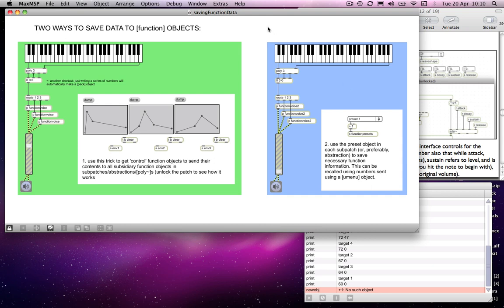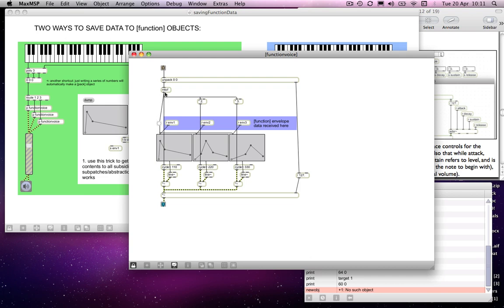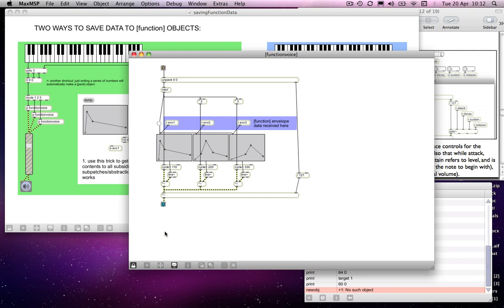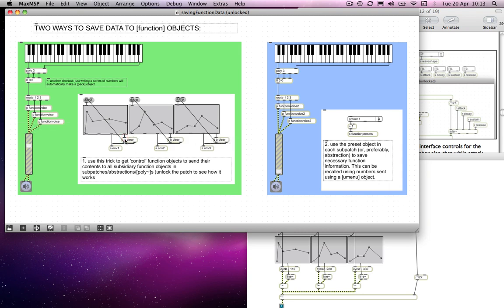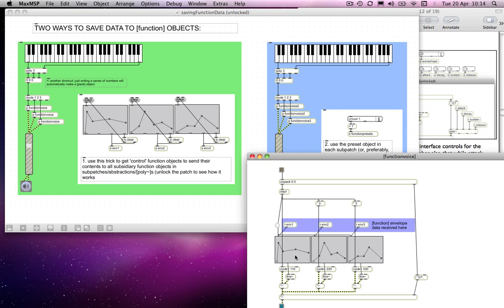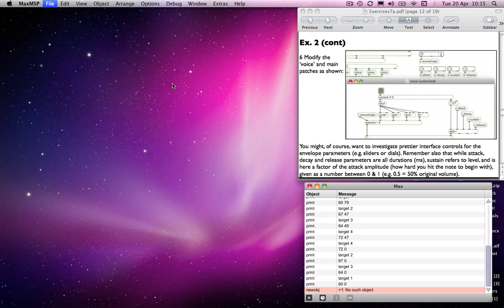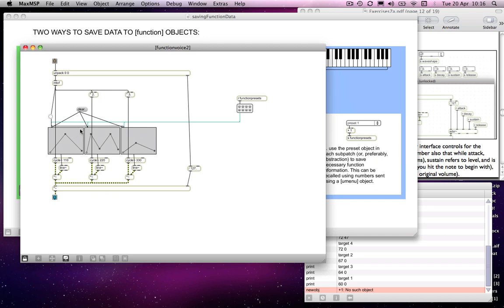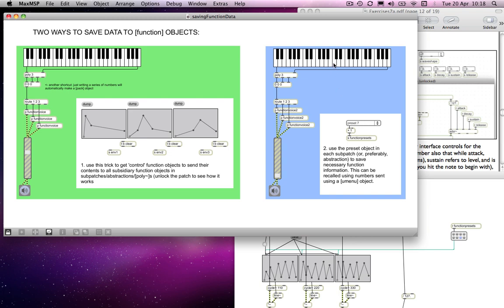Max MSP Tutorial 07a8: Polyphonic Additive Synthesis Model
Exercises7a covers:
• polyphony -- the use of [poly] and [poly~] objects and how they work (with reference to synthesis)
• patch presentation and ergonomics issues
• polyphonic additive synthesis model